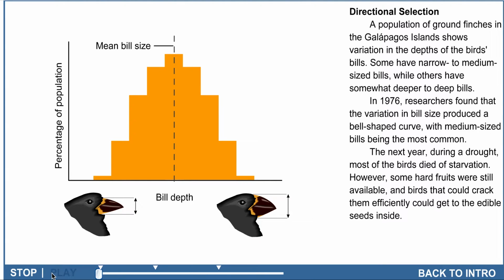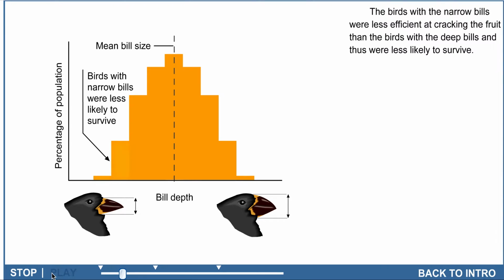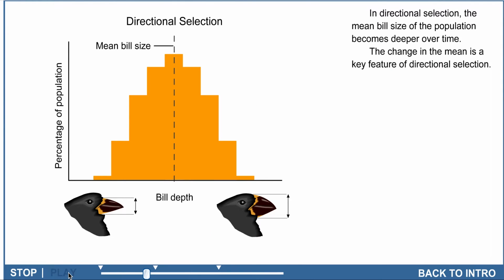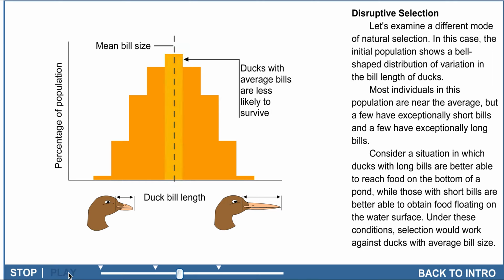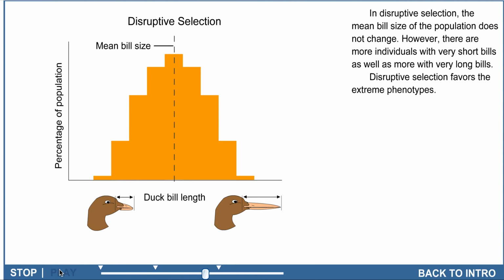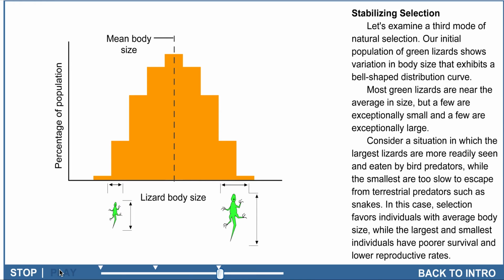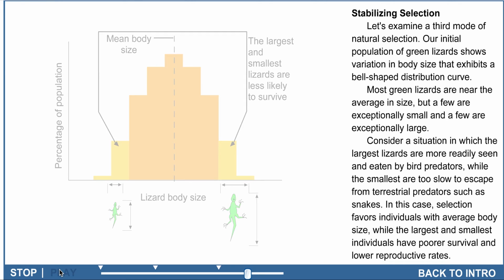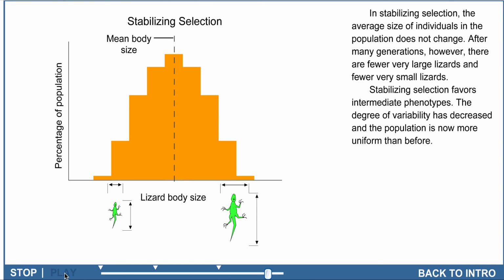Modes of Selection